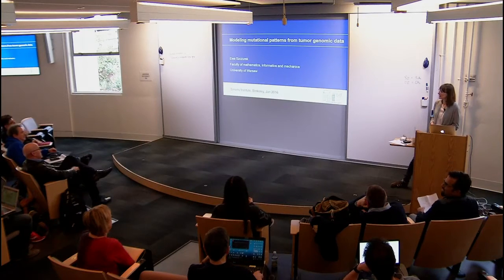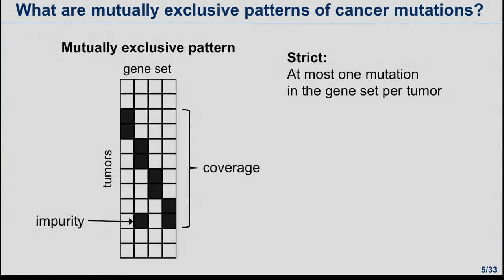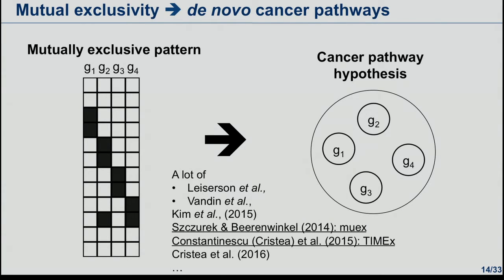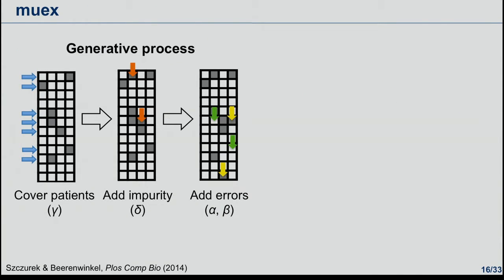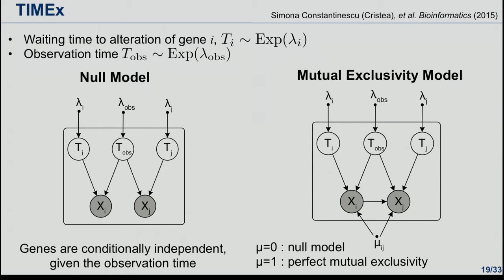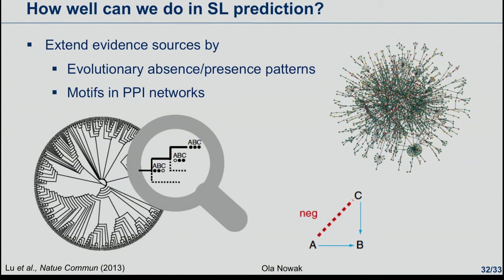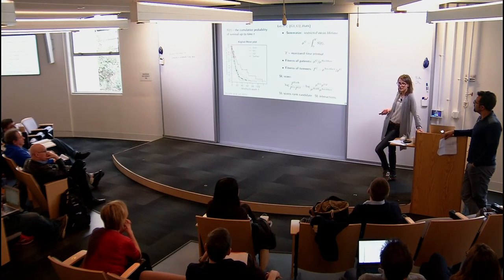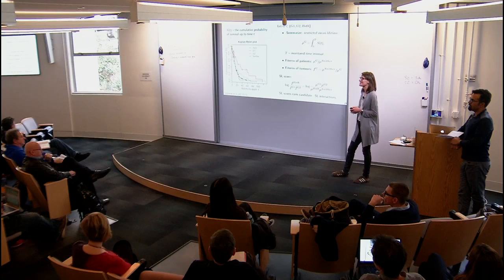Modeling Mutational Patterns in Tumor Genomic Data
Ewa Szczurek, ETH Zürich
Computational Cancer Biology